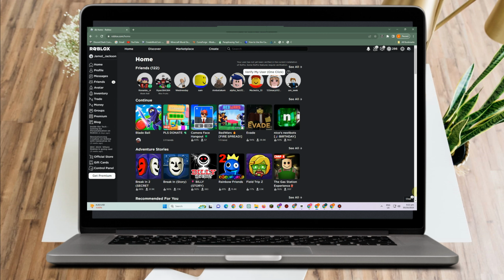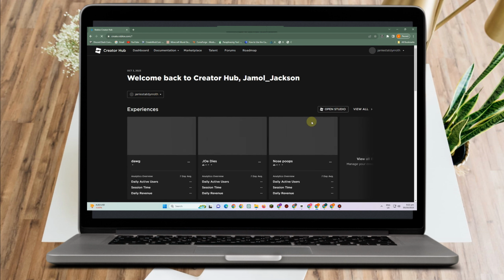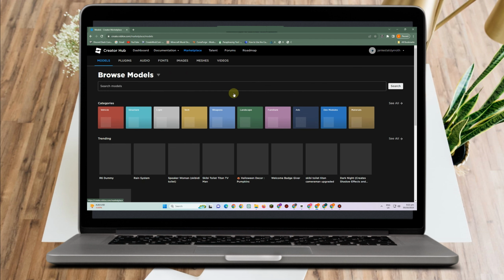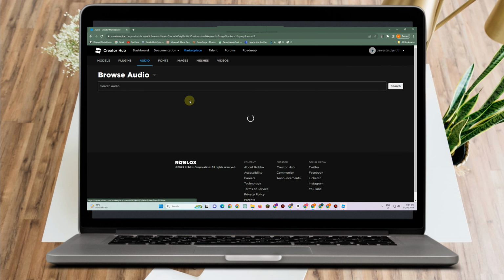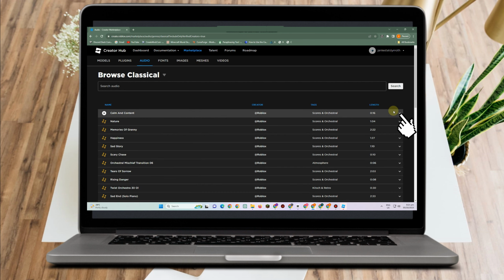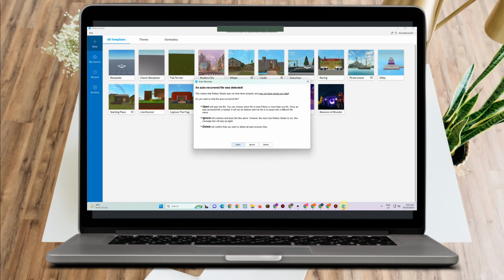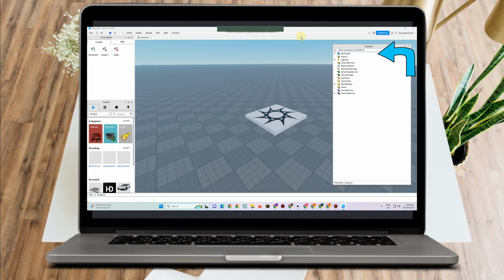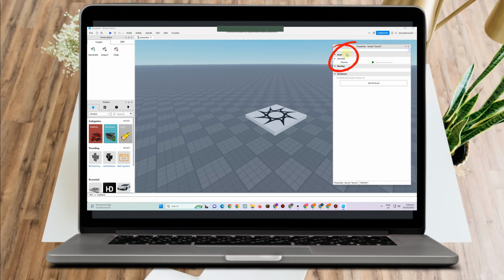How to Find Sound ID on Roblox (Quick Tutorial)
How to Find Sound ID on Roblox | Step-by-Step Guide

Welcome to SEARCH MASTERY! If you're looking to add custom sounds to your Roblox game, you've come to the right place. In this tutorial, we'll show you exactly how to find Sound IDs and implement them seamlessly.

Key Takeaways:

Discover how to find Sound IDs in Roblox.
Learn to navigate Roblox Studio for sound assets.
Implement custom sounds seamlessly into your game.

Don't miss out on more tutorials for enhancing your Roblox creations!